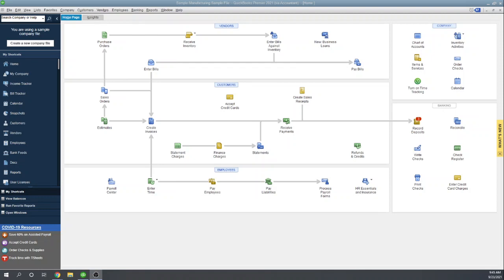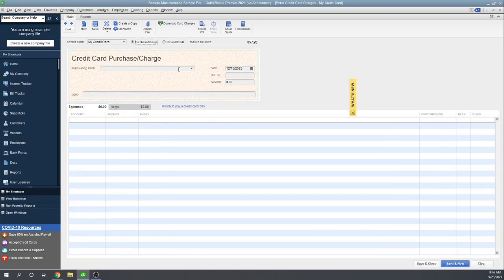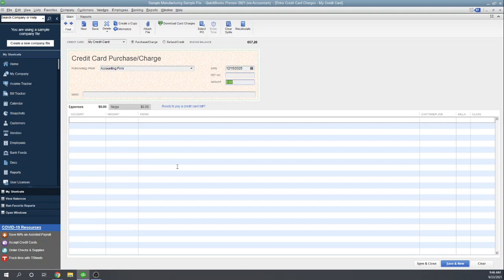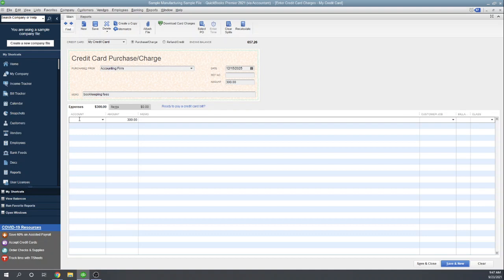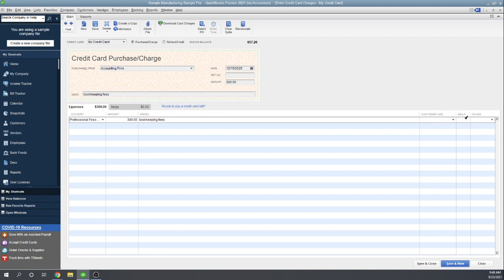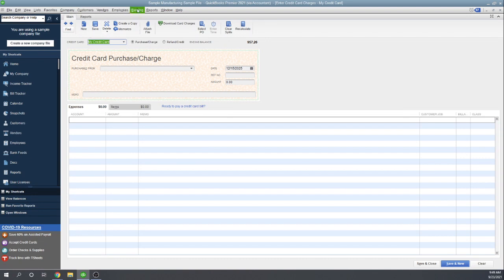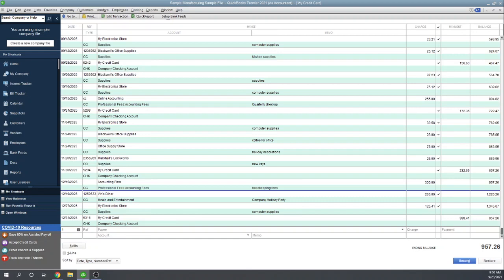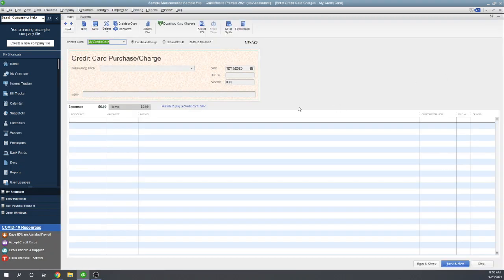How to Enter Credit Card Charges in QuickBooks Desktop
In this lesson, we’re going to cover how to enter credit card charges in Quickbooks Desktop and Pro.